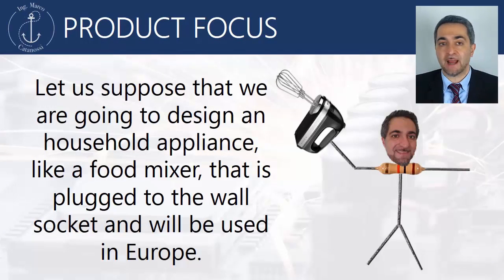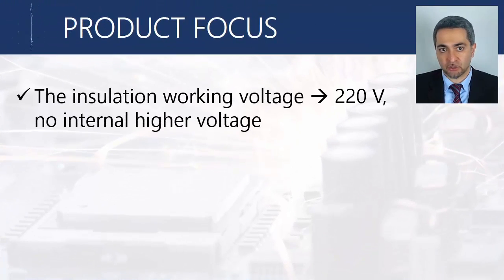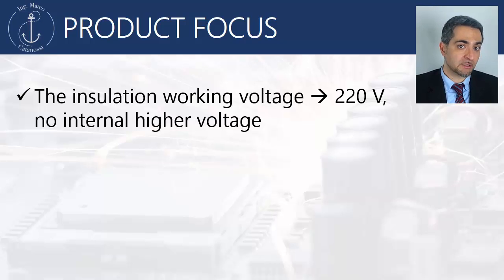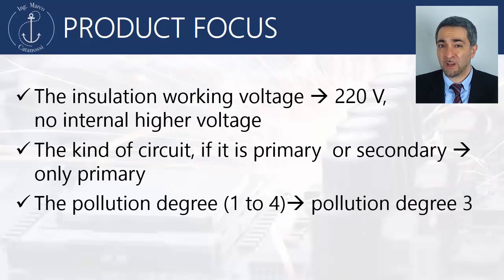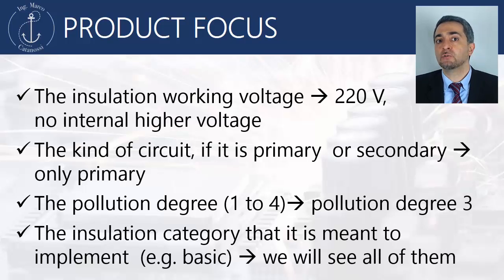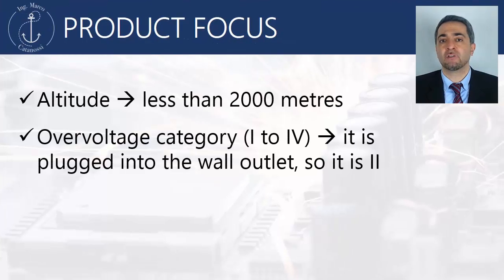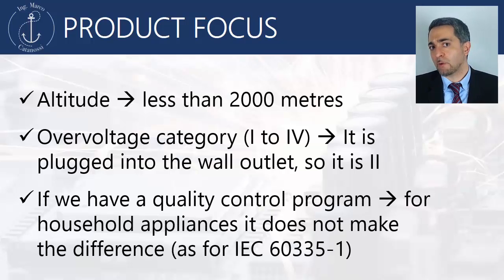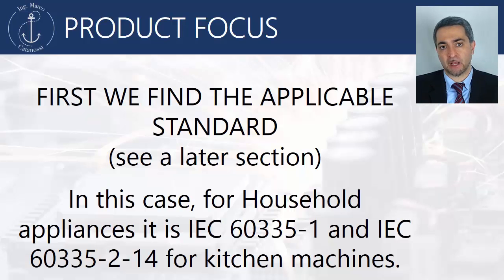Clearance distance calculation - practical example - phase 1 - profiling the product - UDEMY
This is the first lesson dedicated to the clearance distance calculation procedure, in particular the phase of product profiling.

It belongs to the Udemy course titled "Electrical, Electronics and PCB Design Safety & Compliance".

This course is an high quality learning experience provided by Marco Catanossi, an established professional in the field (here his linkedin profile

If you really want to understand the safety related part of an electrical/electronic design and complete your technical culture with this important cornerstone, this course is a must.
The course covers:

- Types of insulation
- Product classification
- Protective earthing
- Electric strength, insulation resistance, leakage & touch currents
- Clearance distance
- Clearance distance calculation procedure
- Creepage distance
- Creepage distance calculation procedure
- Solid insulation
- Insulation Diagrams
- Safety Critical components
- IP Protection
- Access to live parts
- International standards
- Design process

You can access the website, find the course and use the coupon YOUTUBE20160531

Or, even simpler, use the following link that will bring you directly to the course and will apply the coupon automatically.

Enroll and and learn valuable skills!

HAPPY LEARNING!!!